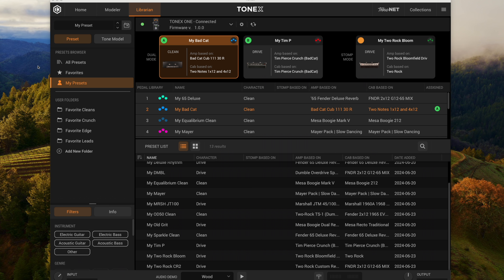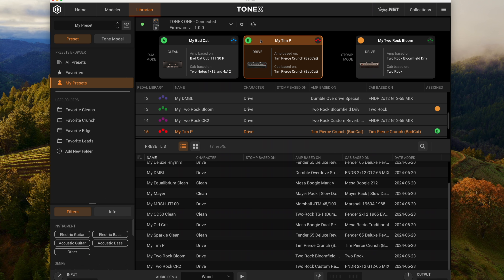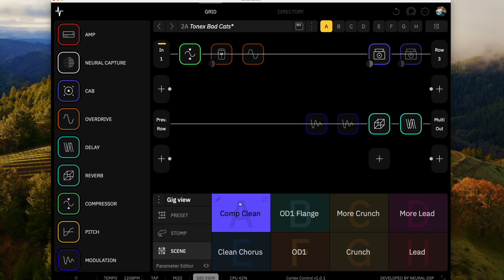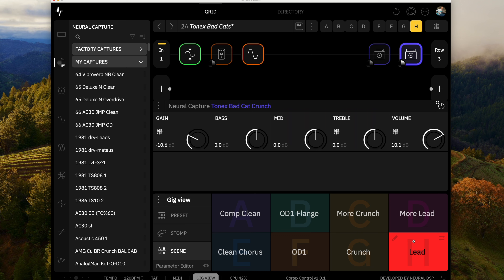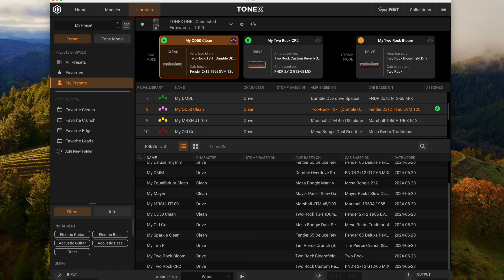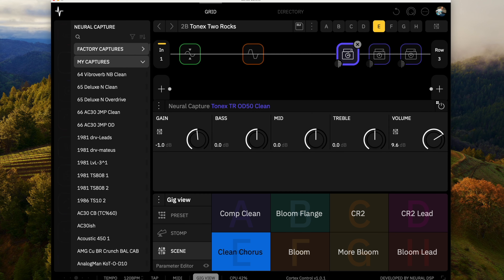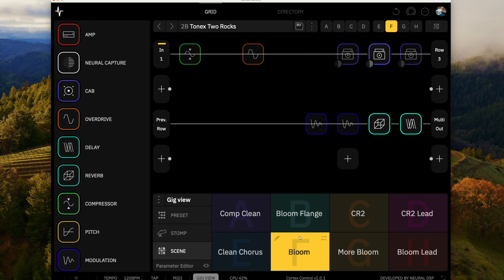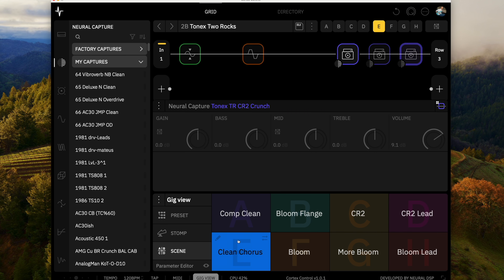My Favorite TONEX Tone Models - Captured for the Quad Cortex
I wanted to try and capture some of my favorite Tone Models from my TONEX One onto my Quad Cortex and see how they translate.

You can find all the presets under my Neural account (davlavMusic).

0:00 - Bad Cat Amps - Tonex
1:43 - Bad Cat Amps - Quad Cortex Captures
5:39 - Two Rock Amps - Tonex
7:50 - Two Rock Amps - Quad Cortex Captures